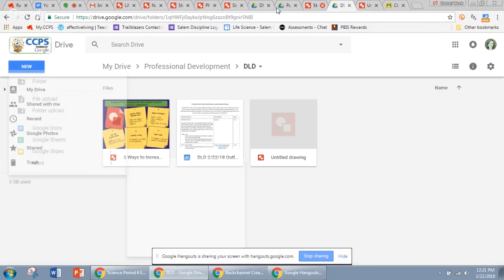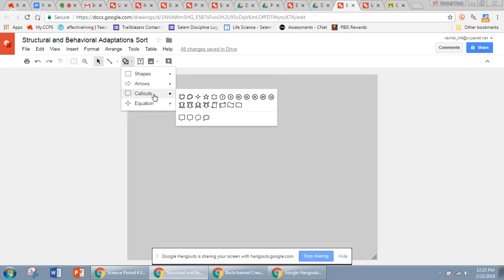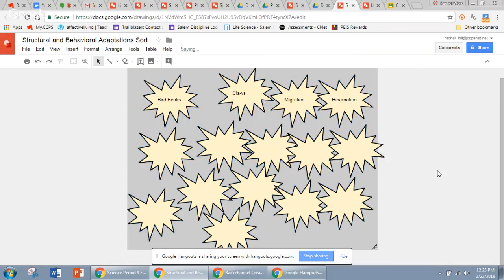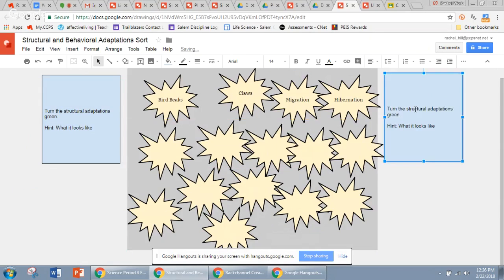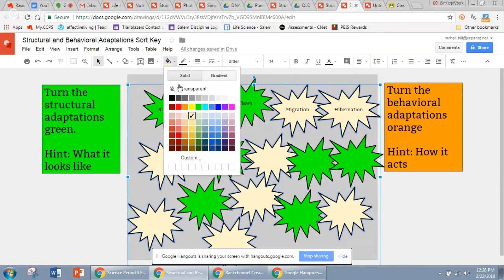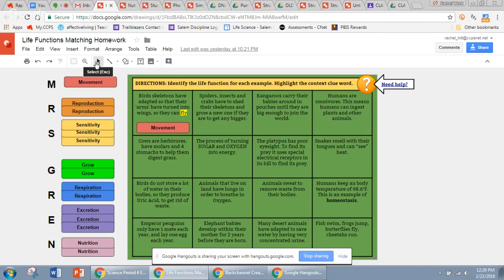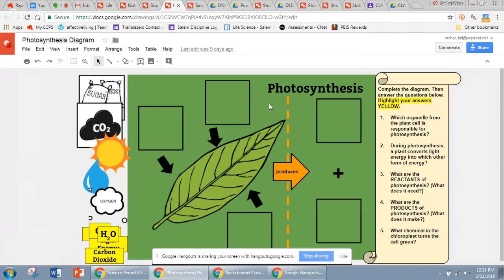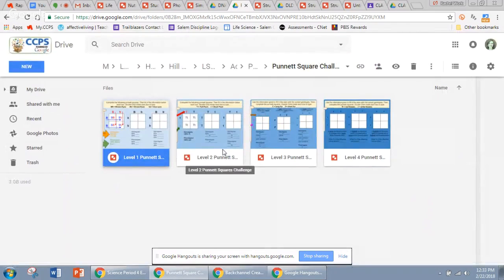Creating Online Science Interactives using Google